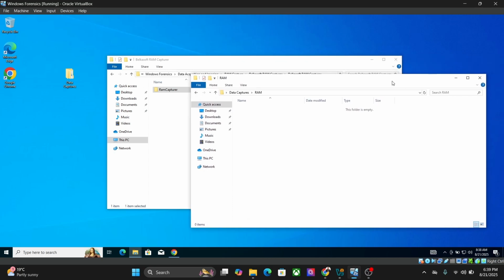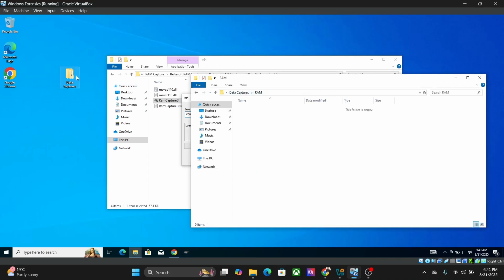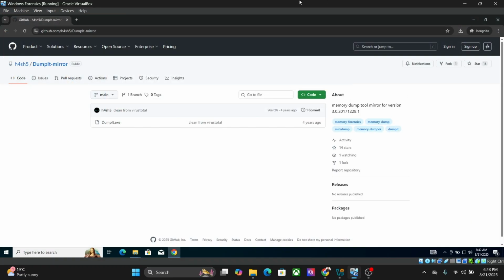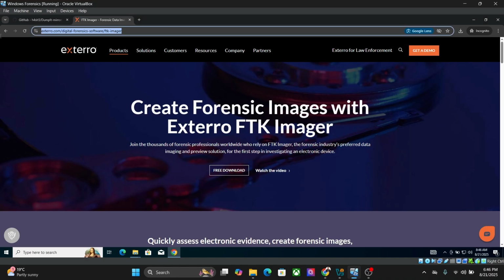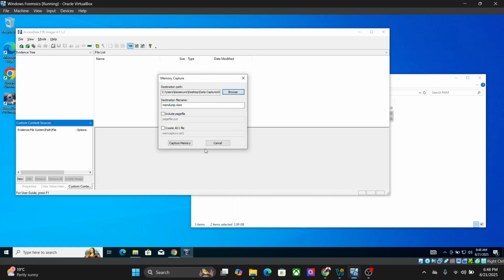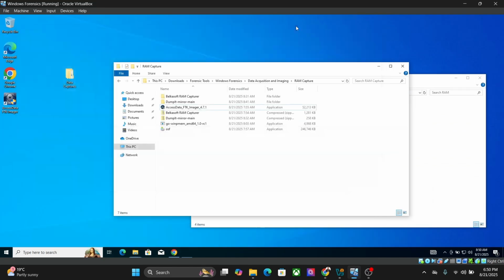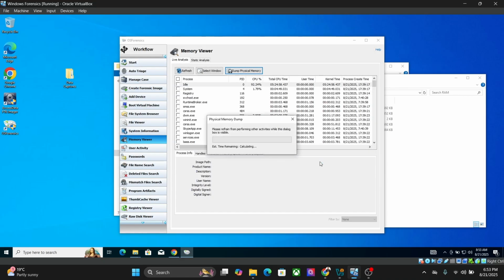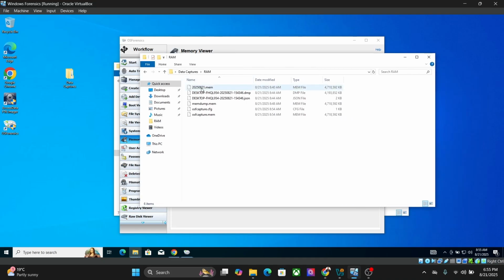Windows RAM Forensics: How to capture RAM memory (Tutorial)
In this video, I demonstrate how to perform RAM memory capture in digital forensics using four leading tools:

AccessData FTK Imager GUI-based forensic imaging and RAM acquisition
OSForensics – Memory capture and fast triage analysis
DumpIt – Lightweight tool for quick RAM acquisition
Belkasoft Live RAM Capturer – Specialized in bypassing anti-dumping techniques to extract malware and hidden processes

RAM (volatile memory) is one of the most important evidence sources in digital forensics and incident response (DFIR). It can contain:
✔️ Running malware not written to disk
✔️ Encryption keys and passwords
✔️ Chat sessions and user activity
✔️ Active processes and hidden data

Since RAM is wiped when a system shuts down, live acquisition is critical. This tutorial explains why RAM capture matters, how it’s performed, and best practices to maintain forensic integrity (hashing, chain of custody, and admissibility in court).

Whether you’re a DFIR analyst, forensic investigator, penetration tester, or cybersecurity student, this walkthrough will give you hands-on insight into RAM memory capture and analysis.